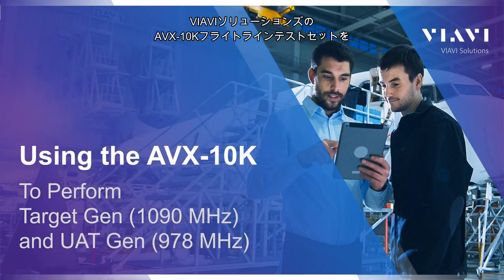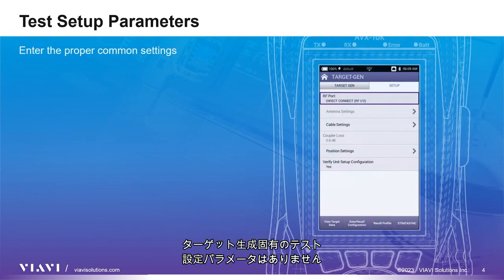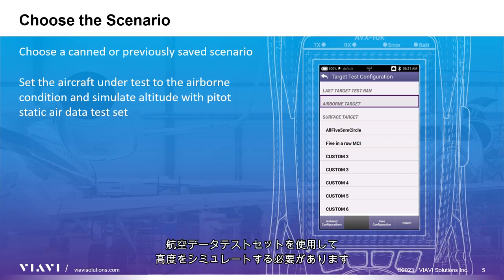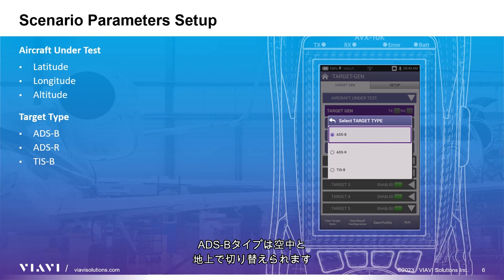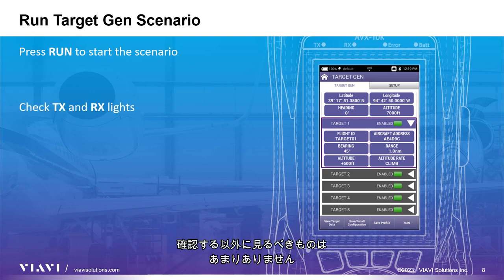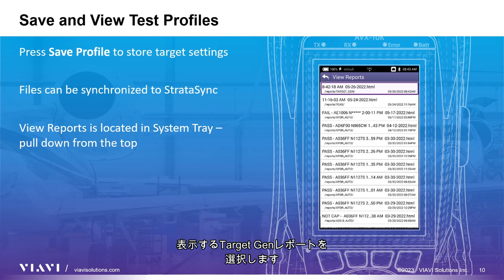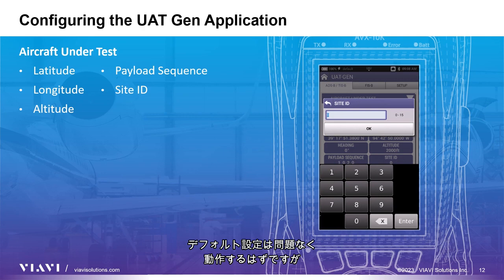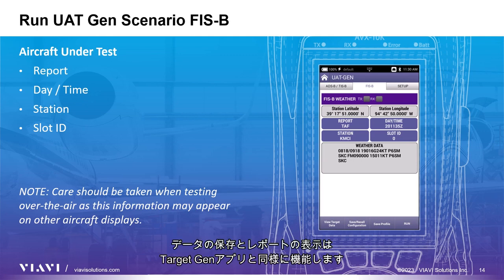AVX-10K トレーニング - Target Gen と UAT Gen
AVX-10K は、1090MHz または 978MHz のいずれかで最大 5 つの静的ターゲットを生成できます。ターゲットは、動的飛行をシミュレートできる VIAVI の GPSG-1000 を併用して、航空電子機器のトラフィック通知機能と解決通知機能をテストできます。詳細については、次のサイトをご覧ください。